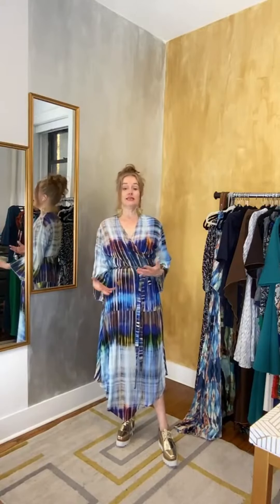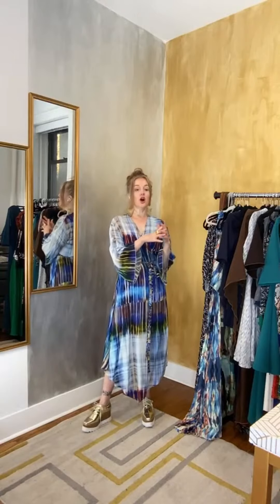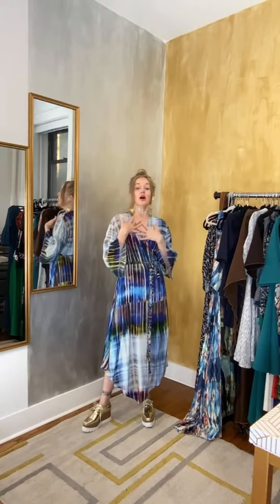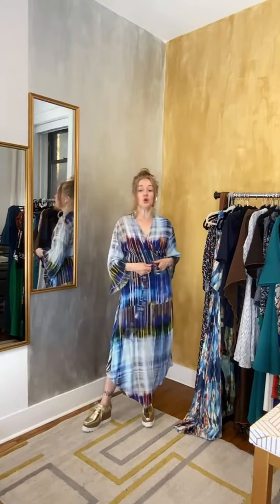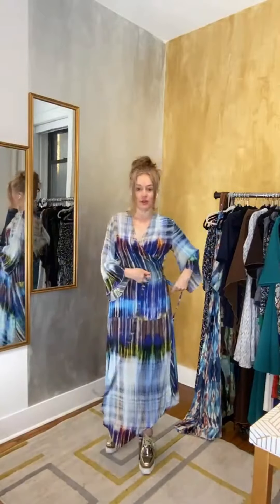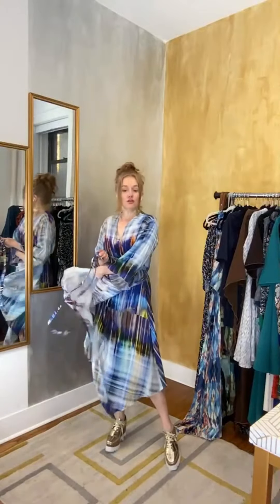Cool, Stylish Wrap Dress that Adapts to Your Body Shape | Fashion Over 40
Cool, stylish wrap dress that adapts to your body shape.